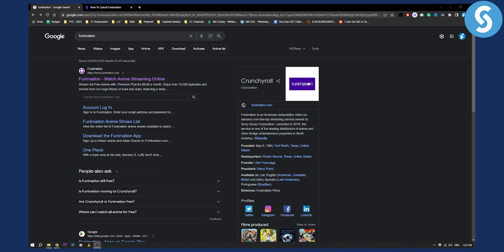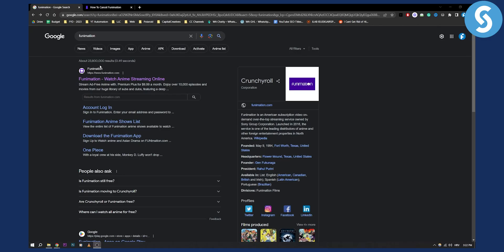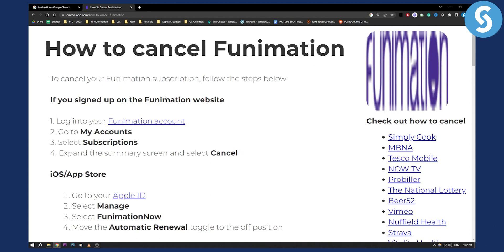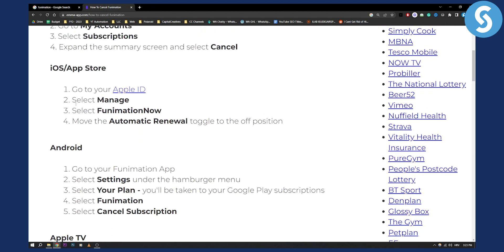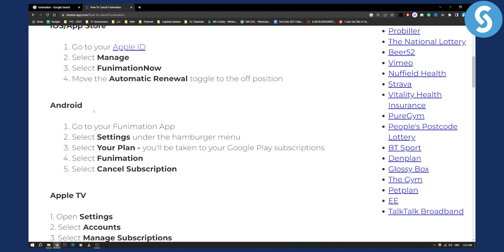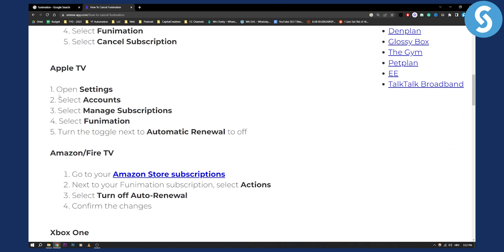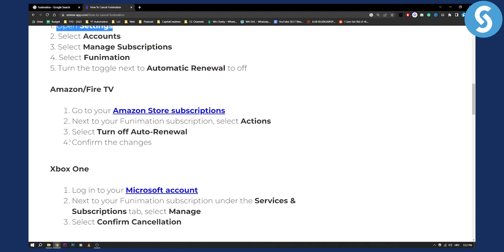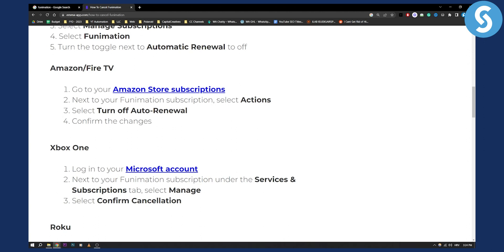How to Cancel Funimation App Subscription (Tutorial)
In this video, we will show you how to cancel funimation app subscription